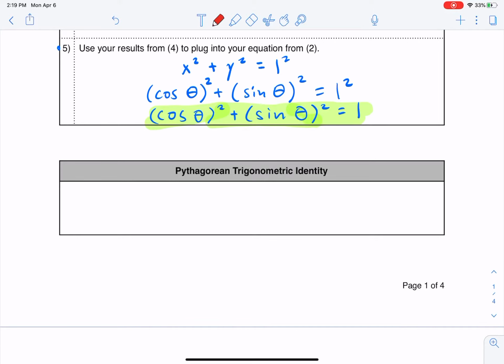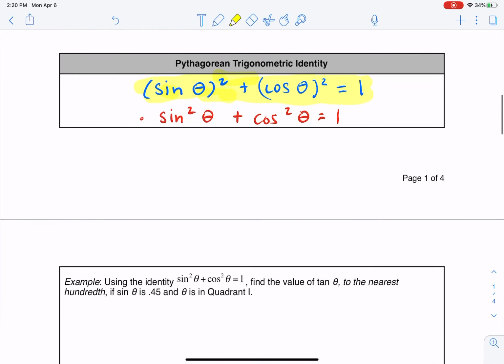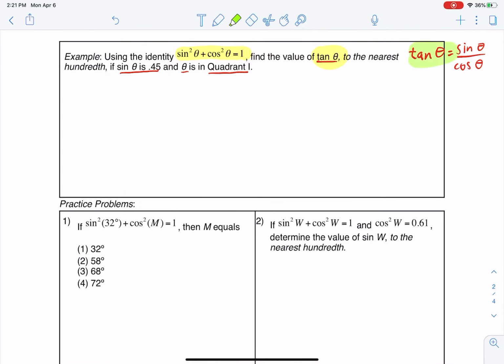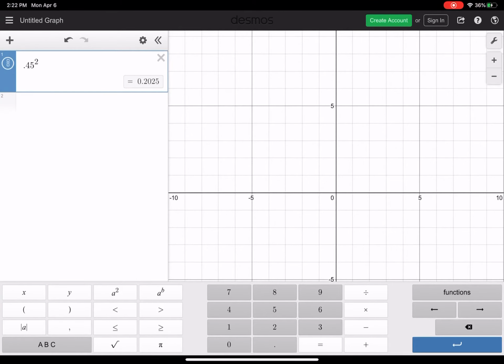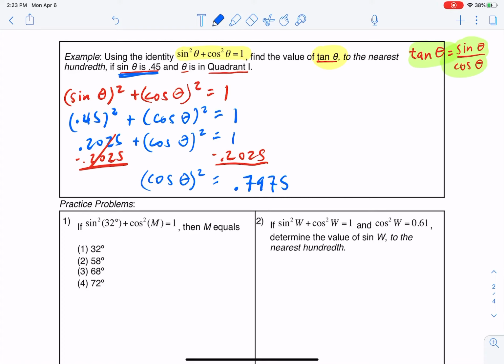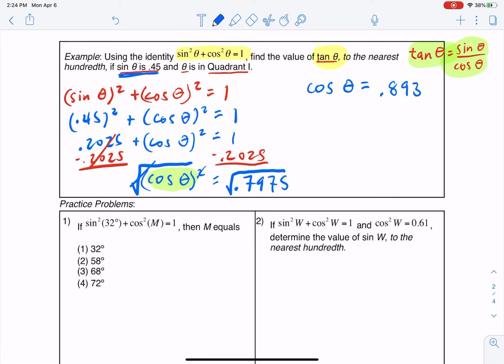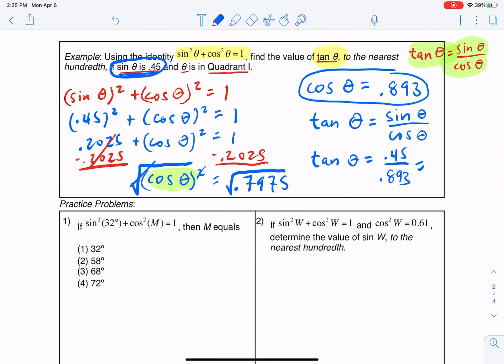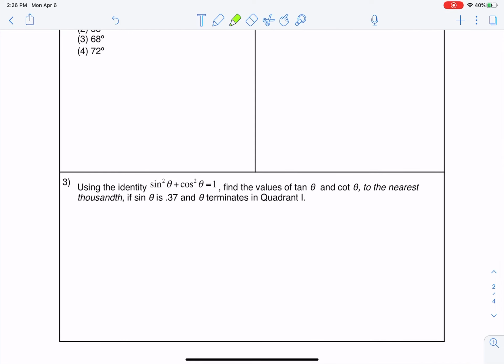Unit 9 Lesson 6 Example 1 (page 2)